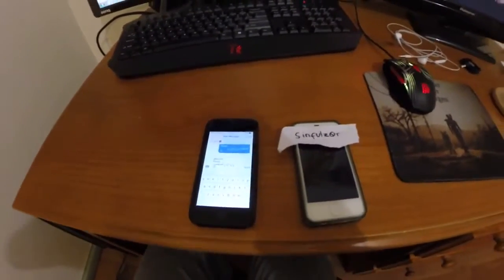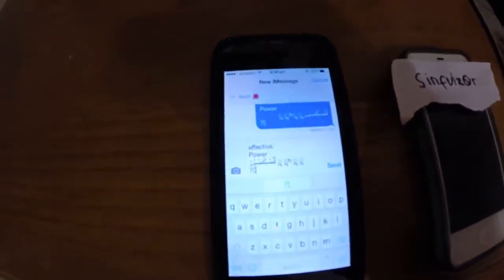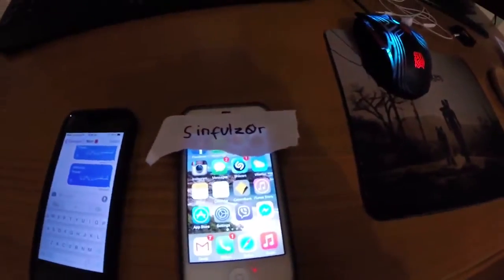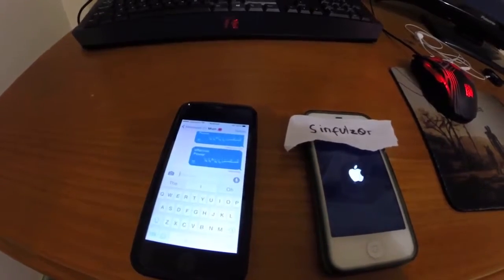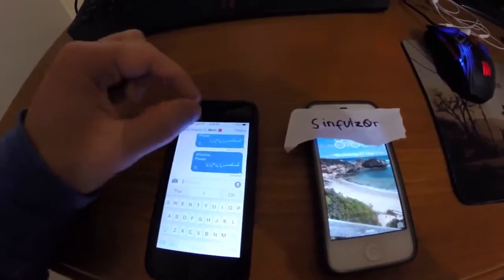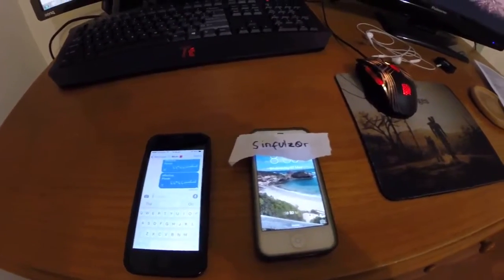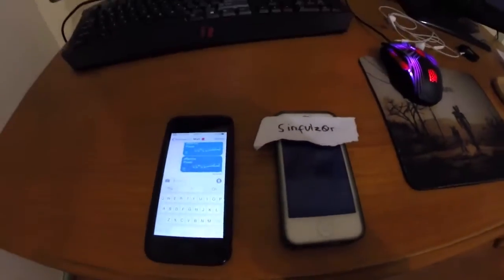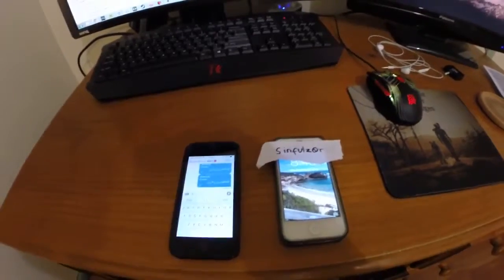How to turn off anyones iPhone with a text message